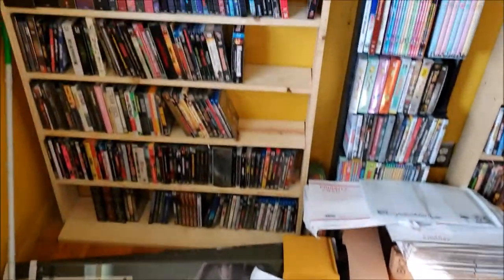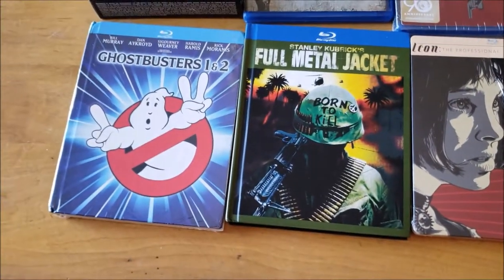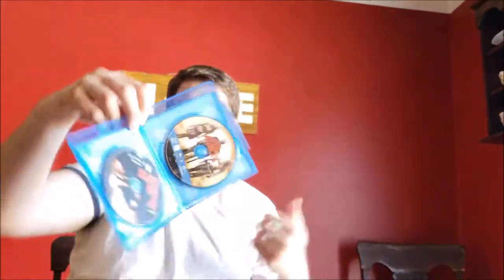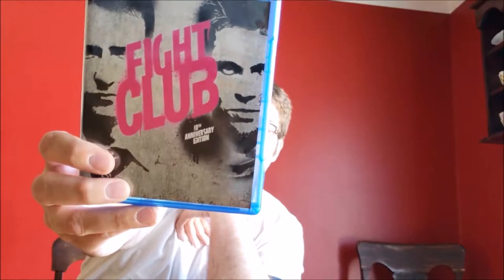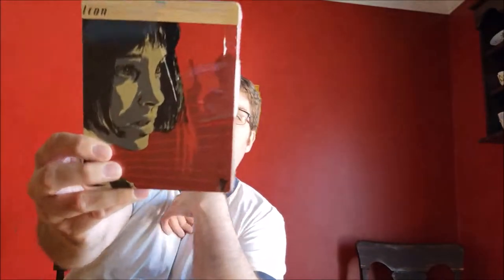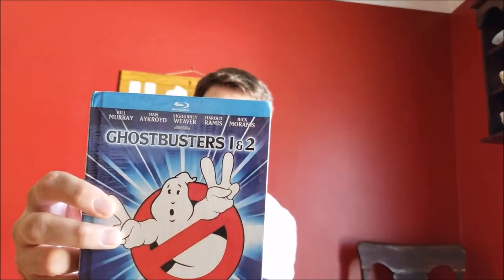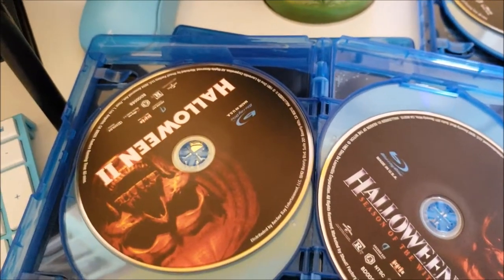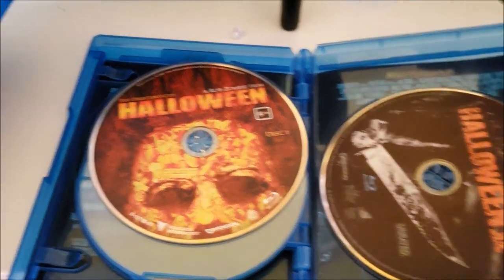April 2018 Blu-Ray Pickups!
Going through my pickups for the month of April 2018! Mostly upgrades from DVD to Blu-Ray, but some cool steelbooks, and digibooks!

Shot on my Samsung Galaxy S9 @ 3840*2160 30 FPS - Made in Michigan